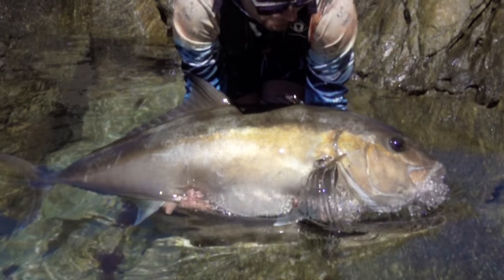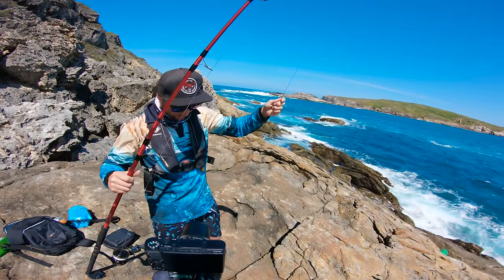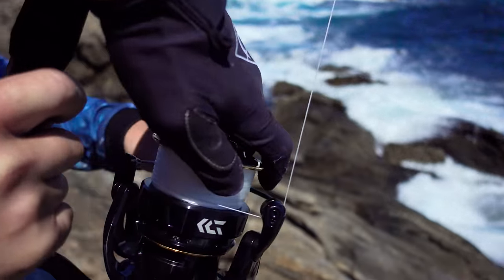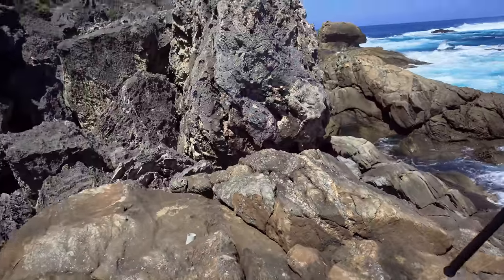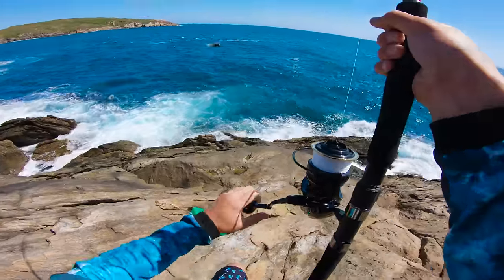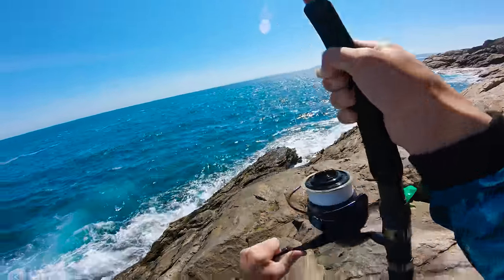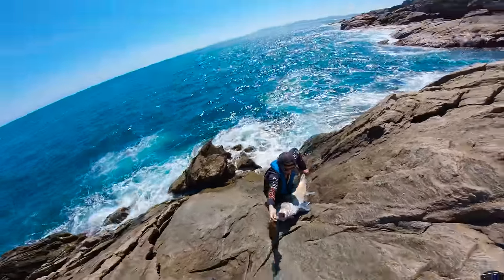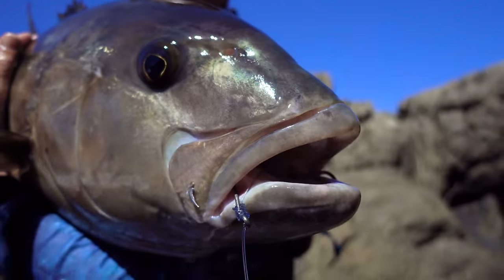Slide The Bait To The Fish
Chris showed me what slide baiting's all about, which is a totally new style of fishing for me.
Briggsy Instagram - @briggsyfishing

Huge shout out to the Dixon Brothers, if you froth on this style of fishing definitely go check them out, they have some monsters on their channel

Leader - Varivas Ocean Record 220lb
Lure - FCL TG190

Camera Gear
Head - GoPro Hero 6 Black
Water - GoPro Hero 7 Black
Vlog - Sony RX100v5